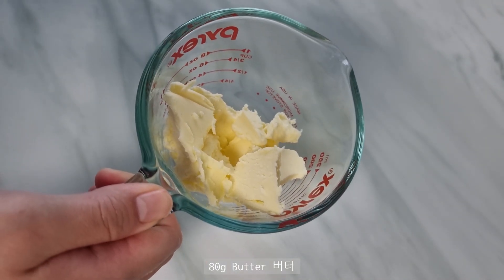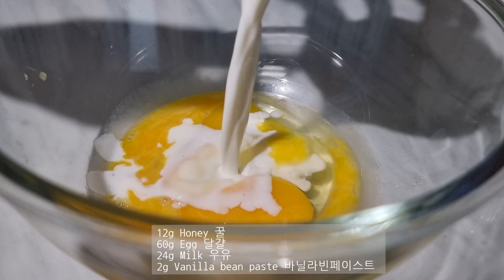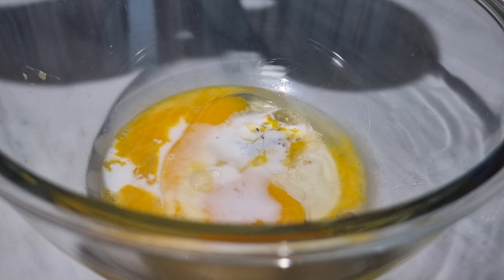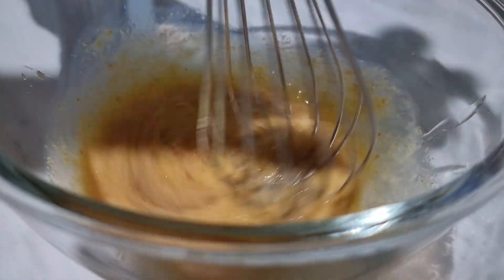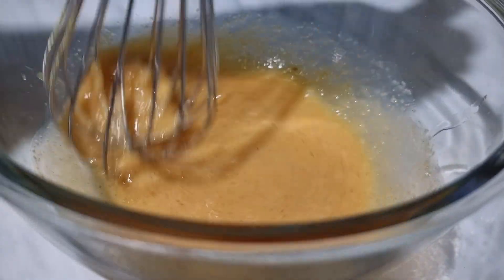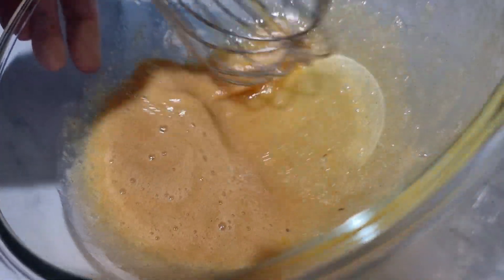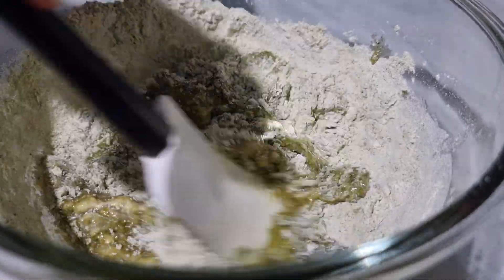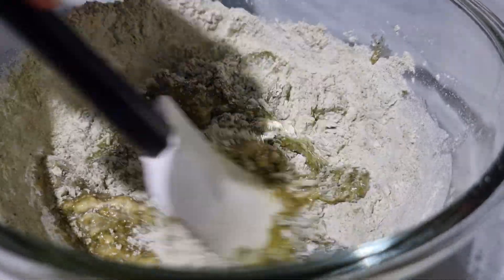보늬밤 말차 마들렌 만들기 Recipe for Syrupped Chestnut & Matcha Madeleine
12g Honey 꿀
60g Egg 달걀
80g Cake flour 박력분
80g Butter 버터
3g Baking powder 베이킹파우더
6g Matcha powder 말차파우더
24g Milk 우유
32g White sugar 백설탕
20g Turbinado sugar 터비나도설탕
1g Salt 소금
2g Vanilla bean paste 바닐라빈페이스트
12 Syrupped Chestnut 보늬밤

1. 버터를 녹여둡니다
2. 달걀에 꿀, 우유, 바닐라페이스트, 백설탕, 터비나도설탕을 넣고 가볍게 섞어줍니다.
3. 설탕이 보이지 않으면 박력분, 베이킹파우더, 말차파우더, 소금을 체쳐 넣고 가루가 보이지 않을때까지 섞어줍니다 .
4. 가루가 거의 보이지 않으면 40-45도 사이의 녹인버터를 넣고 섞어줍니다.
5. 반죽이 하나로 잘섞이면 표면에 랩을 밀착해준후 냉장고에서 1시간 이상 숙성합니다.
6. 반죽이 숙성되는 동안 틀에 분량외의 버터를 칠하고 냉장고에 넣어 둡니다.
7. 반죽이 숙성되면 냉장고에서 꺼내 전체적으로 섞어 준 후 짤주머니에 반죽을 넣어줍니다.
8. 틀에 절반 정도 반죽을 넣고 보늬밤을 넣은 후 윗쪽에 반죽을 조금만 더 올려줍니다.
9. 오븐을 210도로 예열한 후 190도로 낮추고 15분 구워줍니다.
10. 마들렌이 완전히 식으면 초콜릿을 이용해 장식합니다.